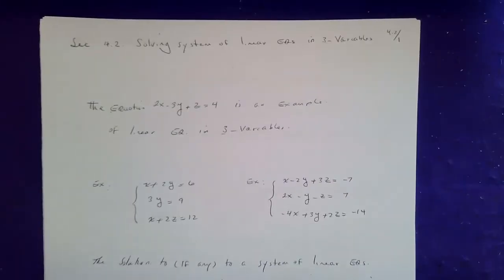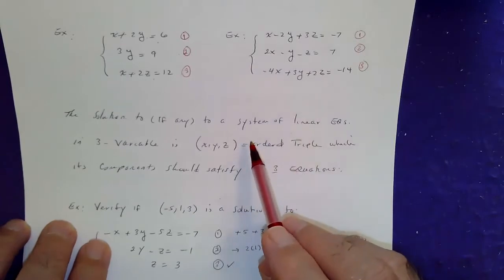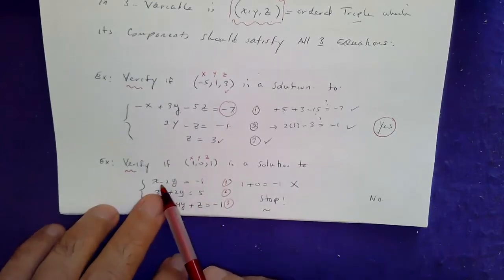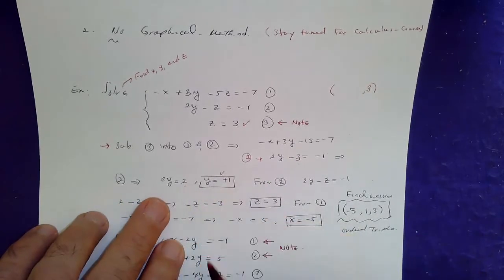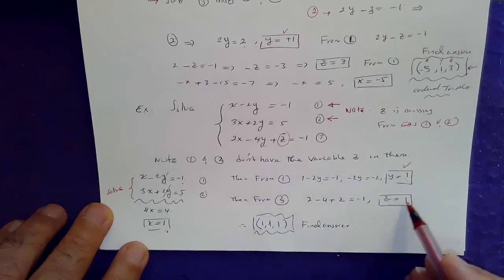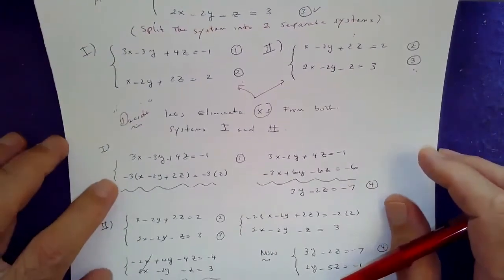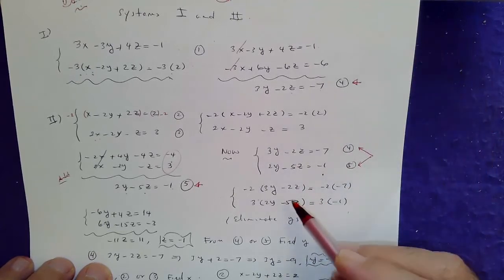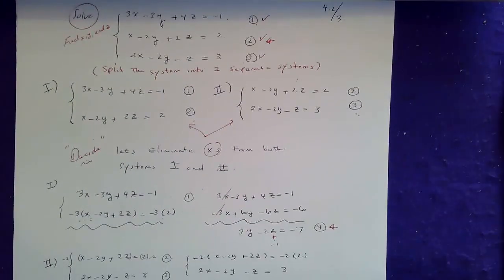Chap. 4 Sec 4 2: Solving systems of linear equations in three variables